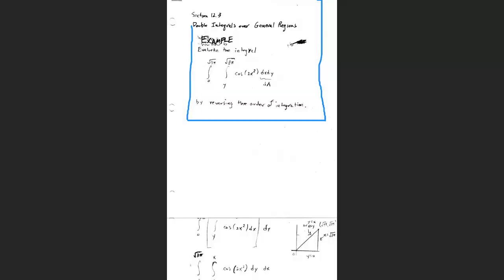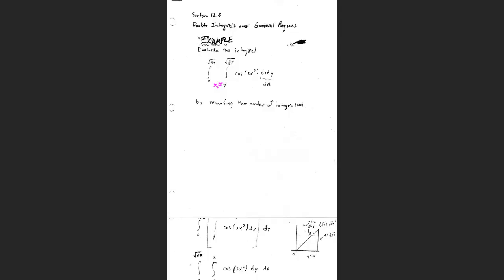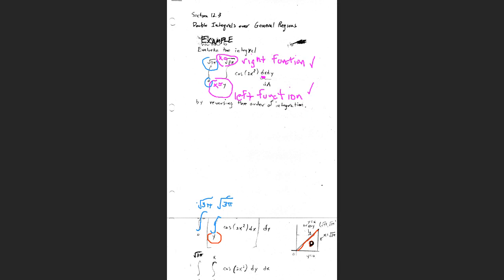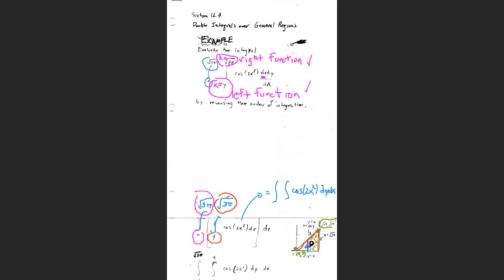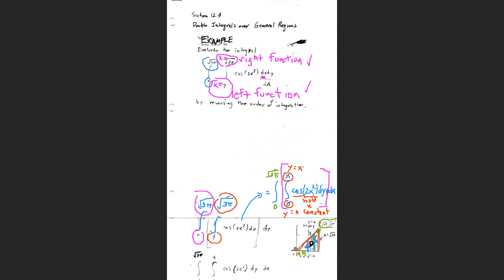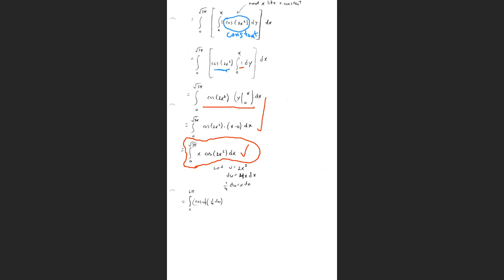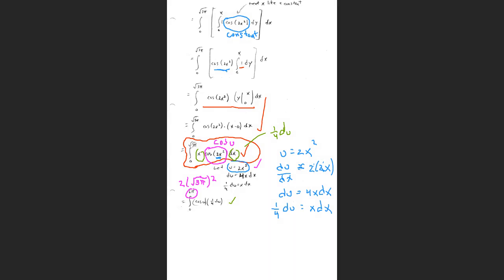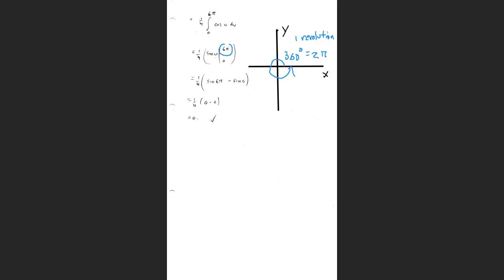MATH 280 CRN 40199 Section 12 3 Examples'''' Summer 2022